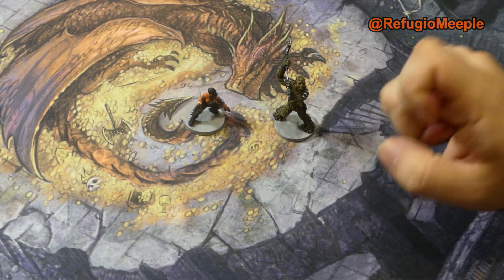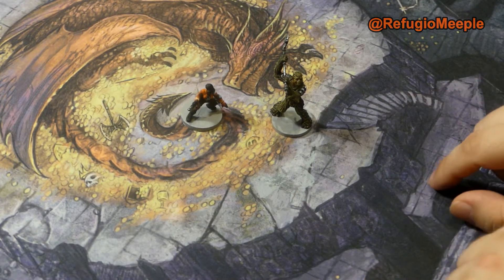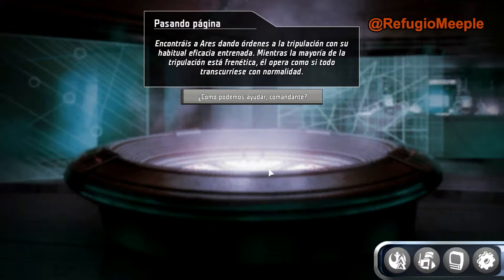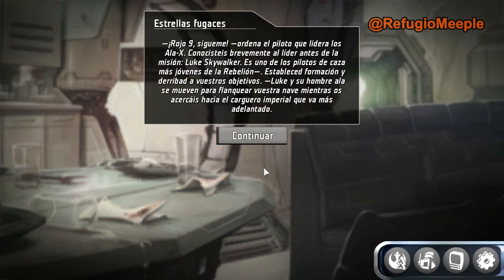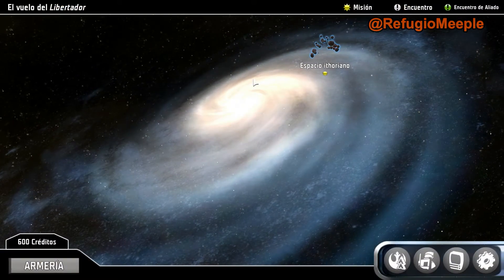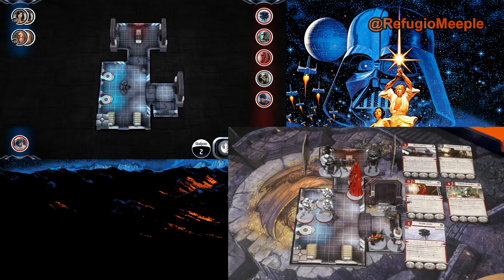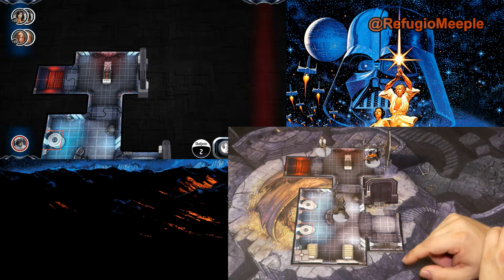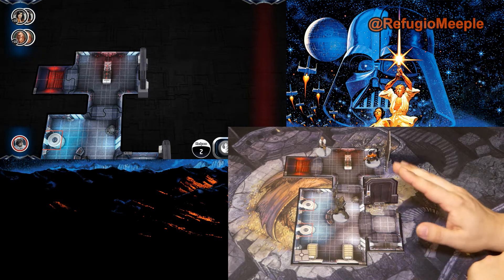[Partida] Imperia Assault - El vuelo del Libertador #7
Nombre: Imperial Assault
Número de Jugadores: 1-5
Edad: 14+
Duración: 1-2 horas